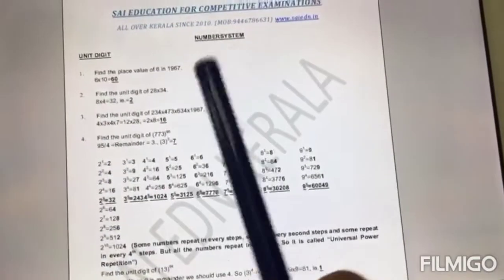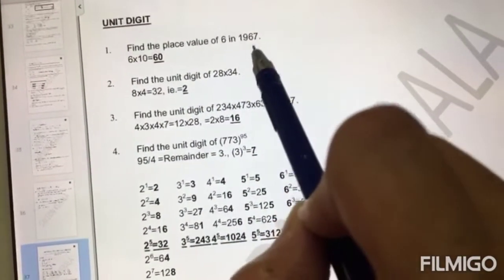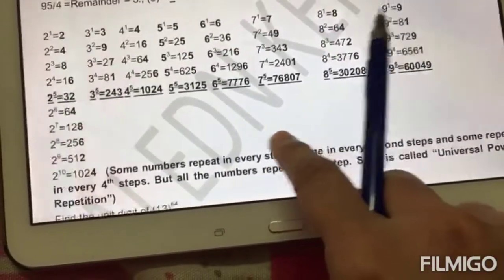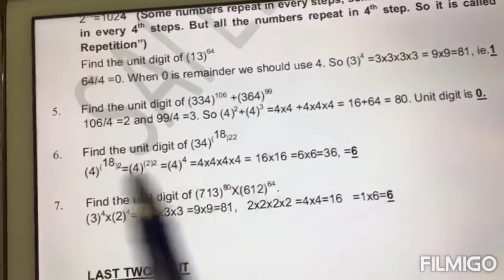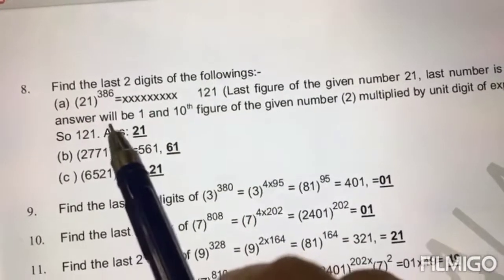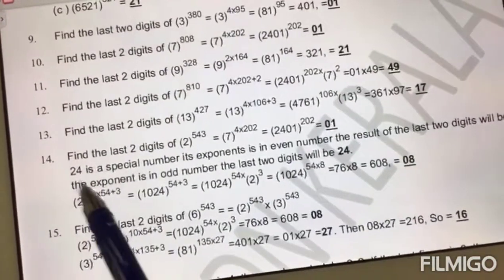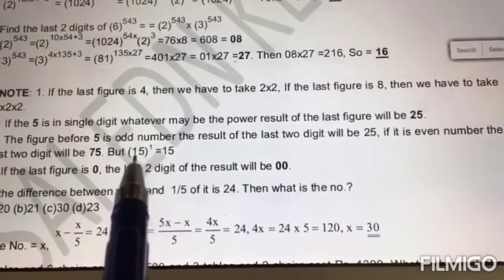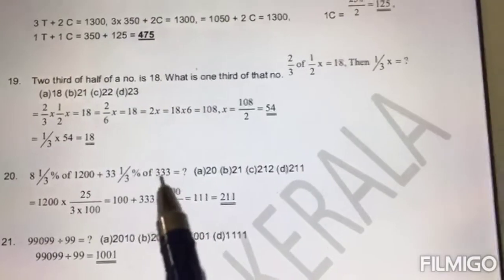NUMBER SYSTEM -1